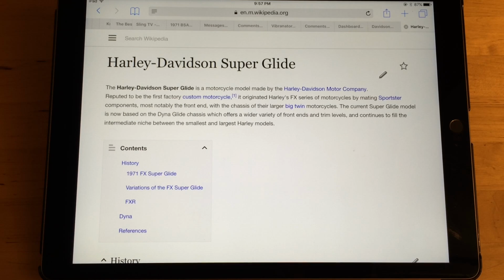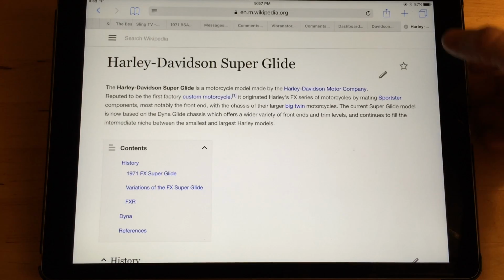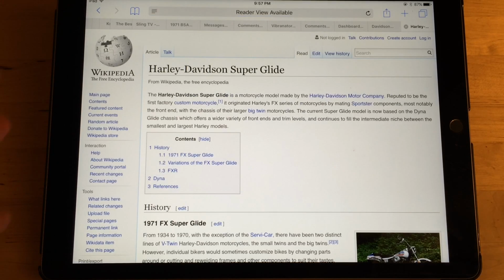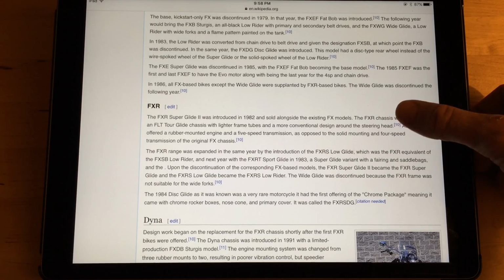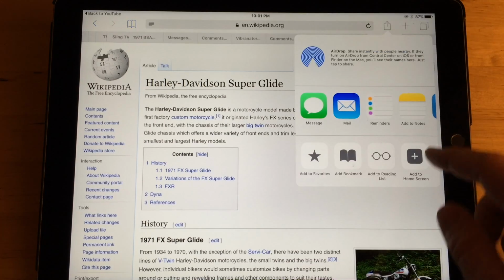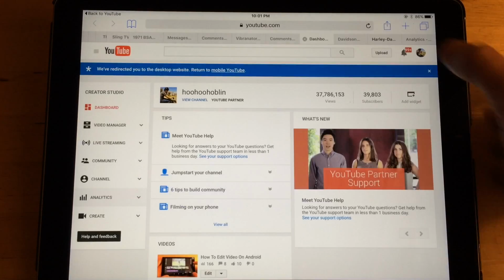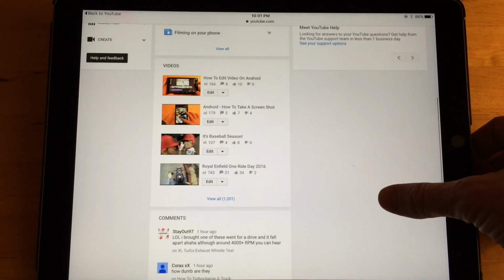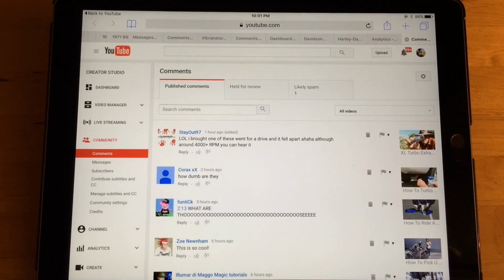iPad Safari Desktop Mode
Here is how to change Safari browser into desktop mode to view websites in a browser that looks the same as it would on a full computer version of a browser on a desktop computer. Just click the export icon and then choose request desktop site, and you will see the desktop version of the website rather than the mobile version in safari. That is how to view full desktop versions of websites on an iPad or iPhone. Full desktop YouTube looks great on the iPad.